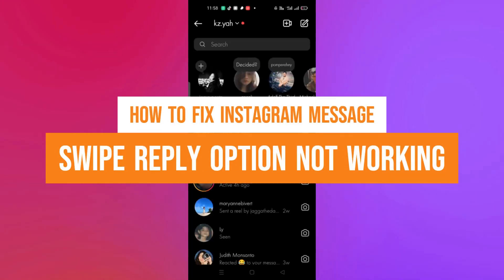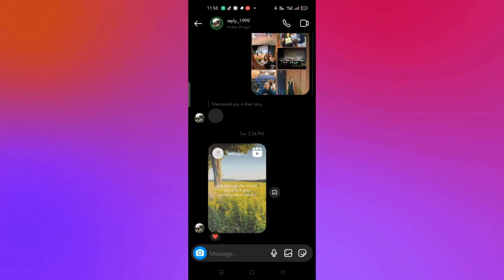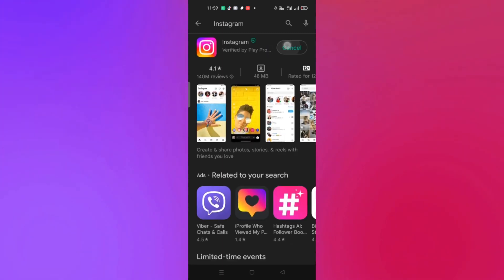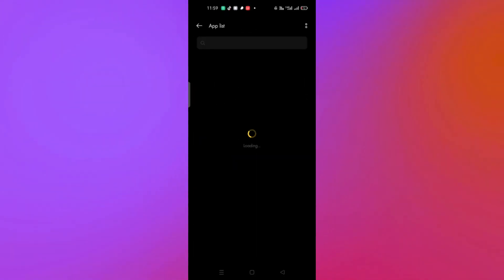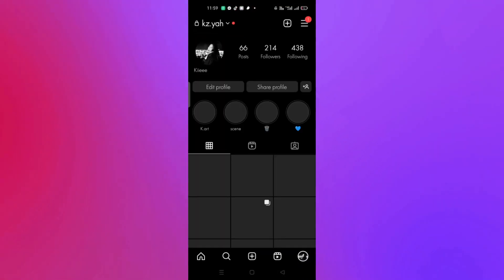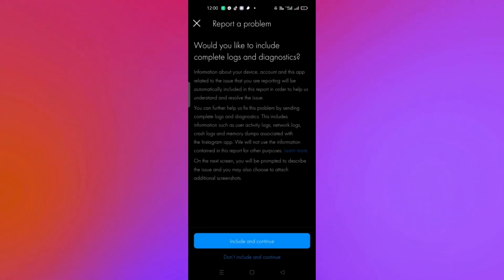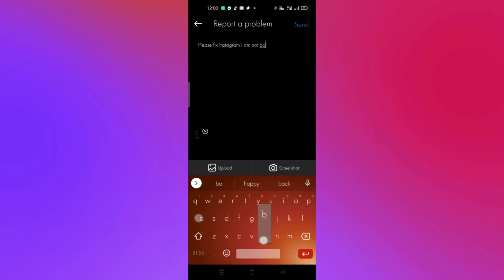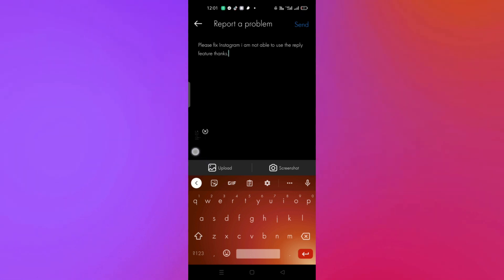How to Fix Instagram Message Swipe Reply Option Not Working (Quick Instagram Tutorial)